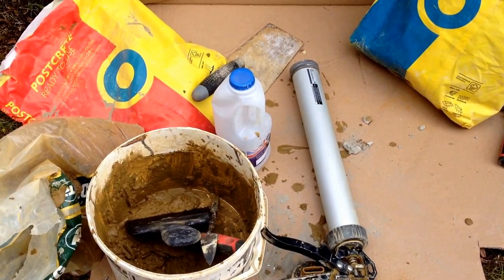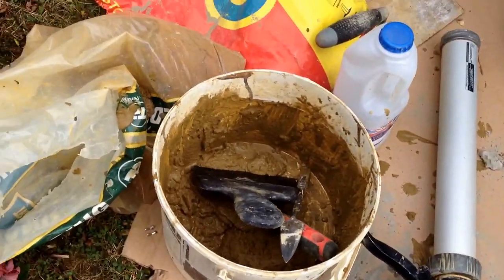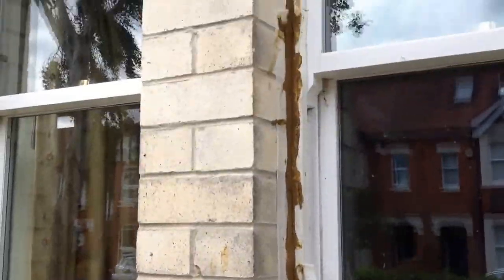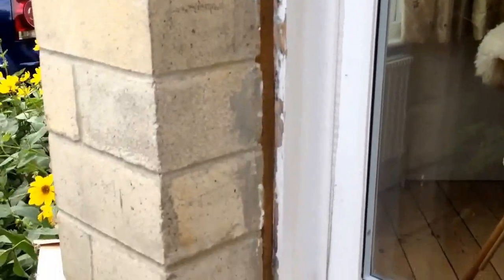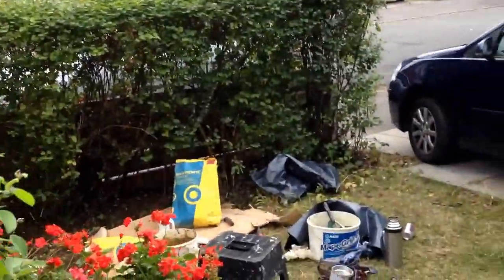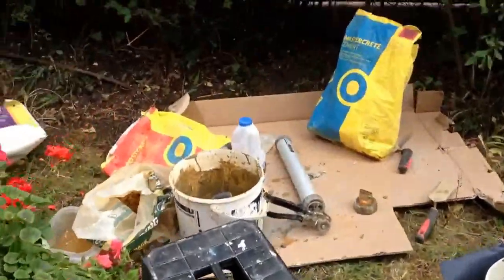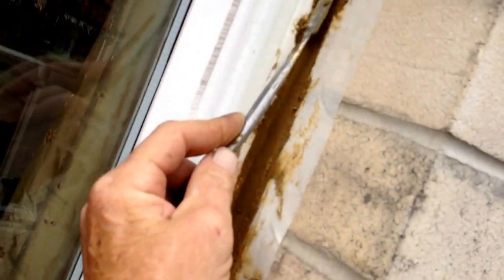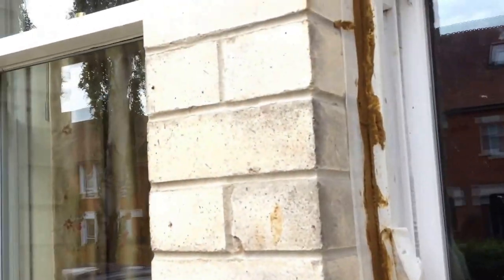July. 28 2015. Using Toughneck mortar gun to replace Window mortar